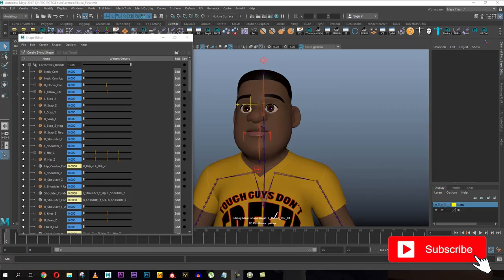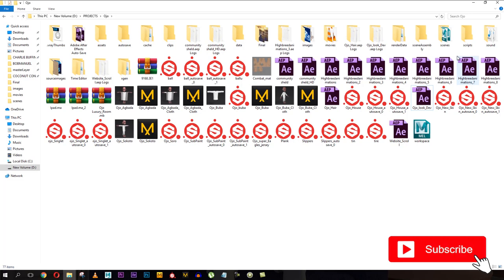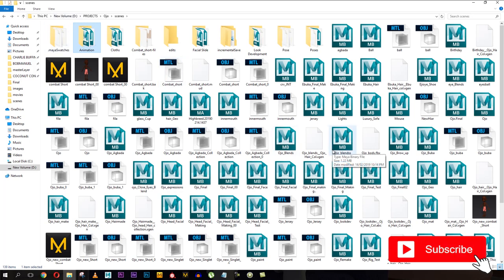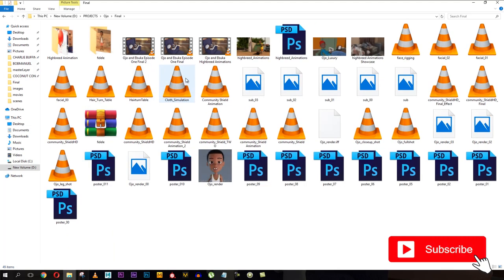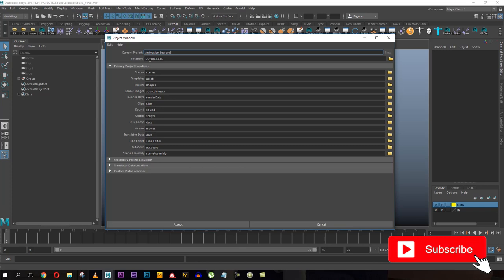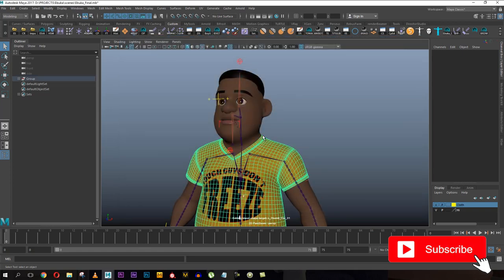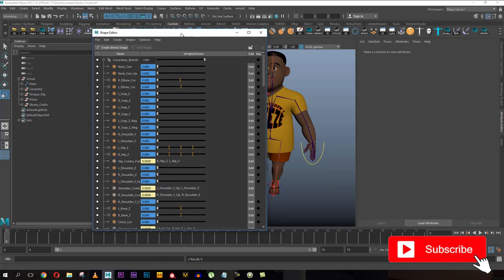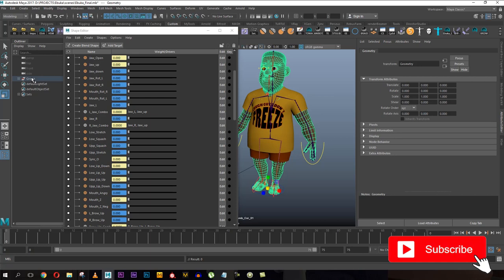Creating A Blendshape Facial Rig in Maya 01 File management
The Second video from the CREATING A BLENDSHAPE FACIAL RIG series, In this part, I talked briefly about file management, why you should keep your files placed and properly arranged.